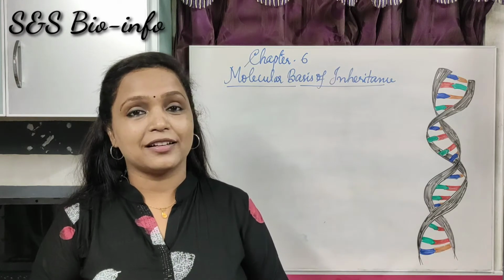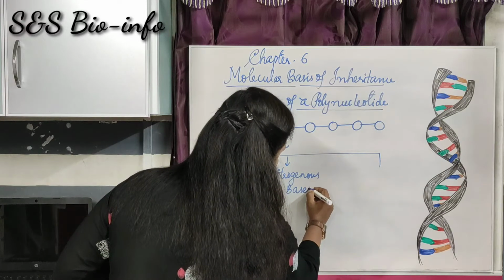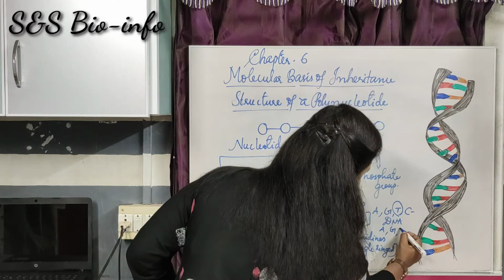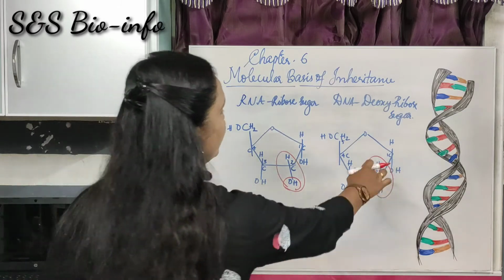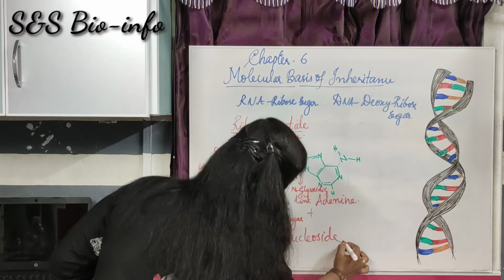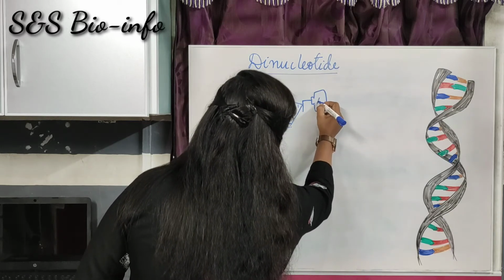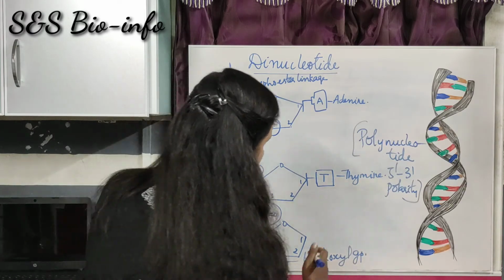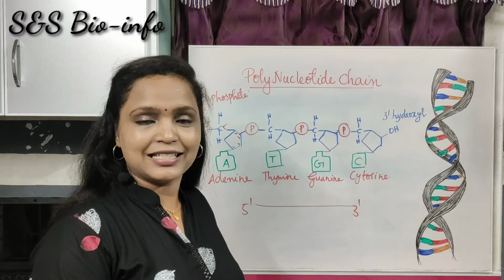Molecular basis of inheritance- Part 1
Structure of a polynucleotide chain